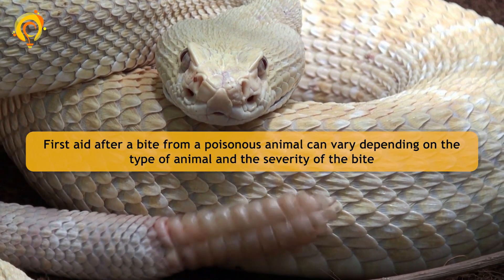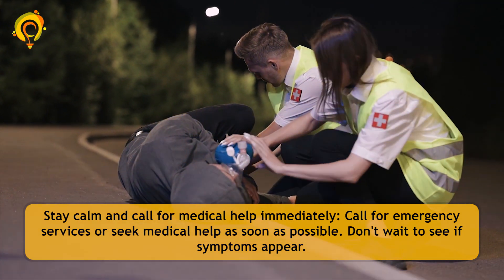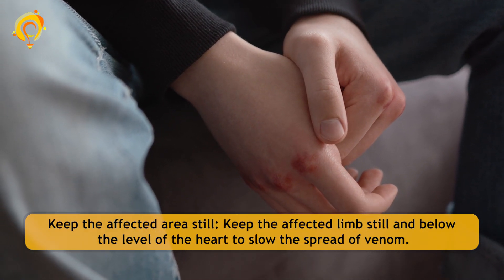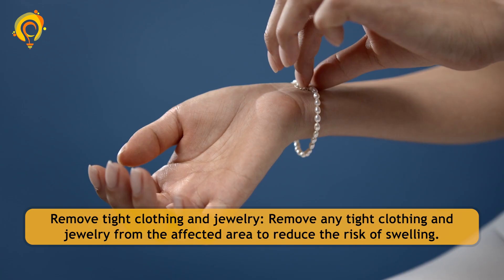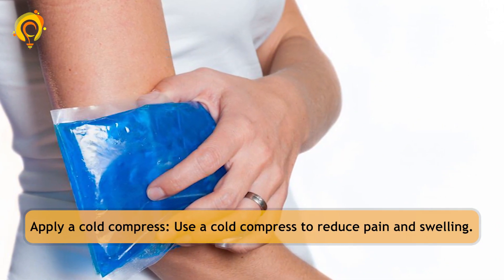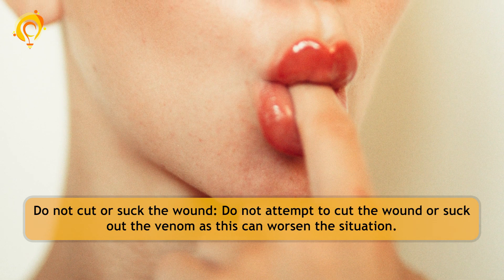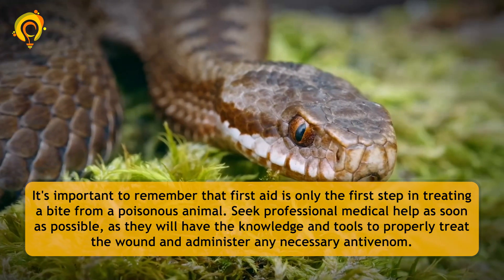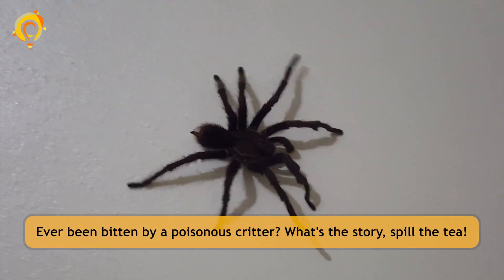Surviving a Poisonous Animal Bite: First Steps to Take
If you've been bitten by a poisonous animal, it's important to act fast. The first steps you take could be the difference between life and death. In this video, we'll walk you through what to do immediately after being bitten, how to identify the type of animal that bit you, and what steps to take next. Remember, time is of the essence when it comes to poisonous bites. Stay calm, stay focused, and take action.